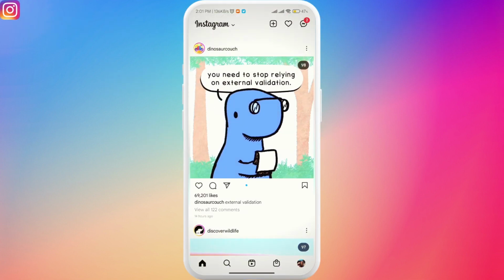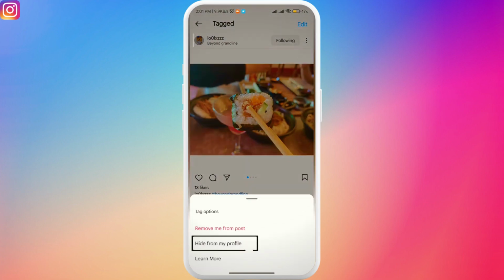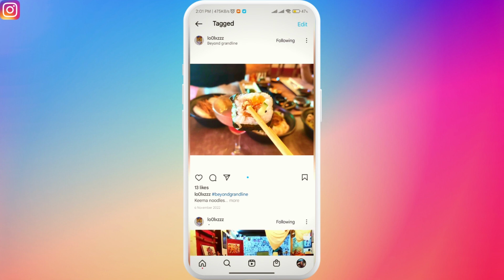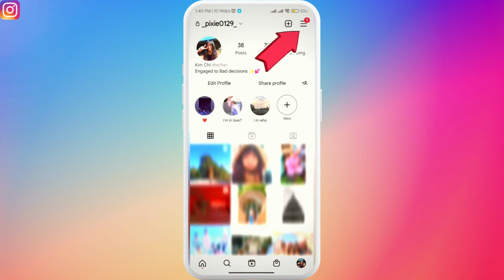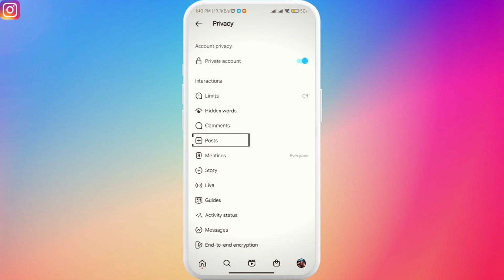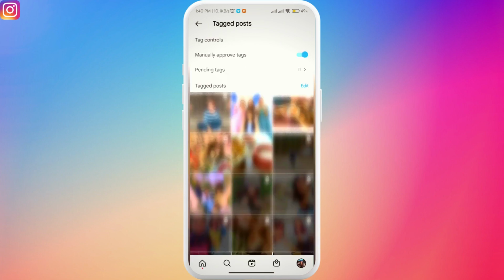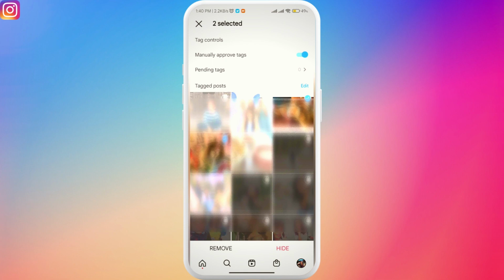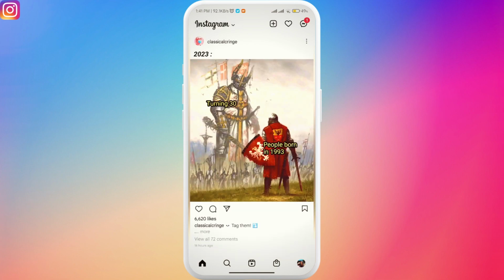How to Hide a Post You've Been Tagged on Instagram | Instagram Tags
As an  Instagram user, you might find yourself tagged in a post that you'd rather not have on your profile. Hiding a tagged post on Instagram is a simple process that can help you maintain control over your online presence. By following the steps outlined in How to Hide a Post You've Been Tagged on Instagram | Instagram Tags, you can easily hide a post from your profile.

Instagram is one of the most popular social media platforms, with millions of users sharing photos, videos, and stories every day. While it's great to be tagged in posts by friends and followers, sometimes you may want to hide a post you've been tagged in. This could be for a variety of reasons, such as wanting to keep your profile looking neat and organized or avoiding any embarrassment or negative attention. Whatever the reason, hiding a post on Instagram is a simple process that you can do in just a few steps.

Hiding a tagged post on Instagram simply means that the post will no longer be visible on your profile. This doesn't mean that the post will be deleted from the platform, but it will no longer show up on your profile for other users to see. When you hide a post, it will still be visible to the person who tagged you and to their followers, but it will be hidden from your own followers and anyone who visits your profile.

Timestamps
00:00 How to Hide a Post You've Been Tagged on Instagram
00:09  Go to Instagram
00:18 Click of Instagram Tag Option
00:40 Step to Hide Multiple Post